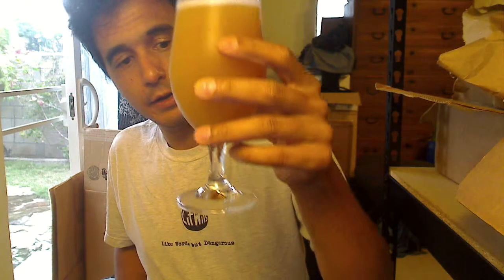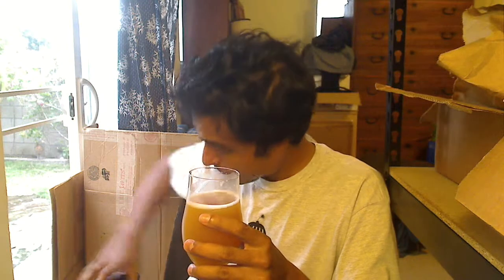Beer Lab HI The Uni Hazy Double IPA Review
An odd beer from an eccentric local brewery.